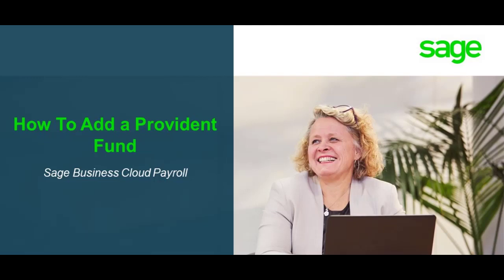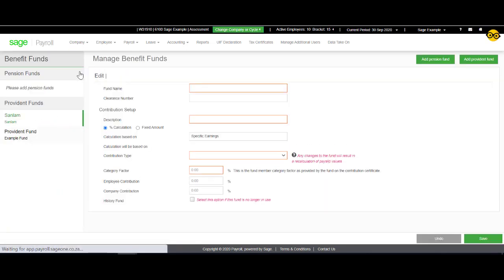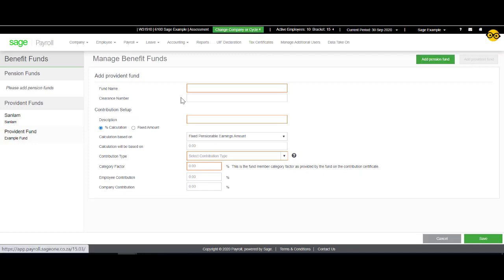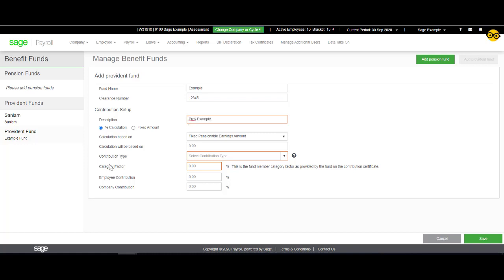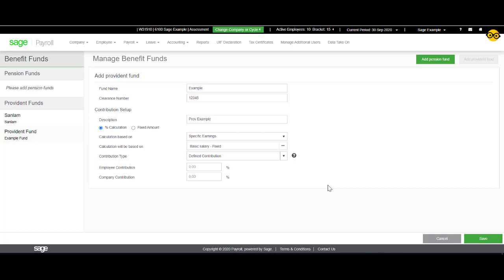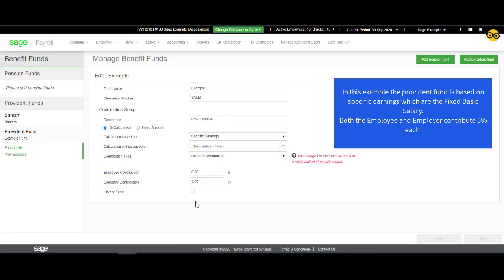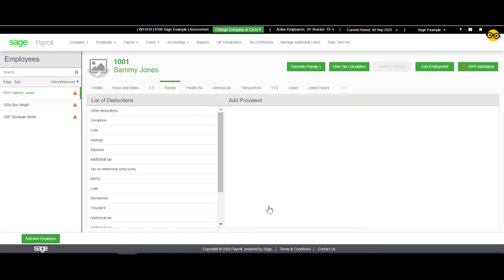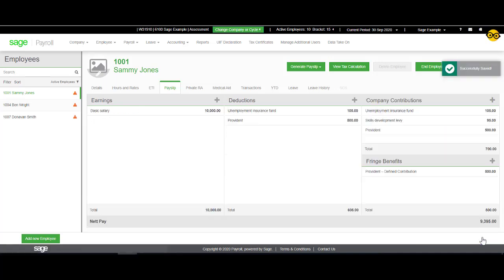Sage Business Cloud Payroll: How to add Provident Fund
This video will assist you on how to add a Provident fund to your Sage Business Cloud Payroll system.